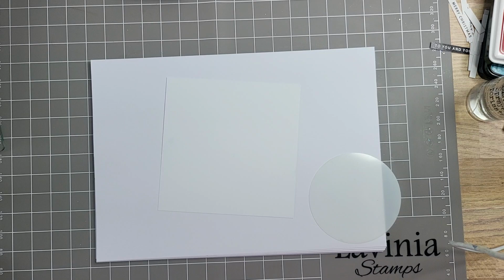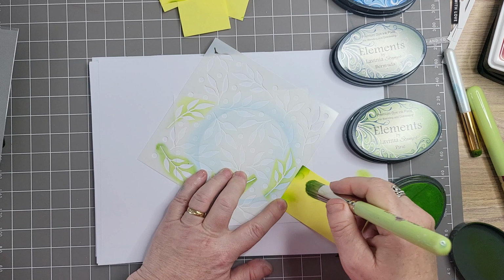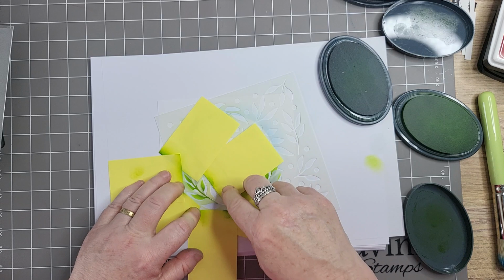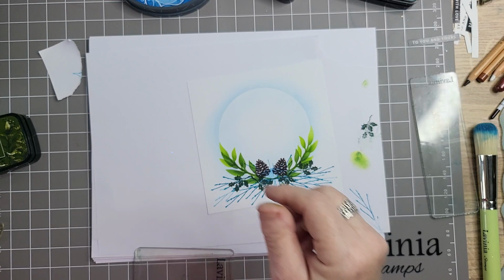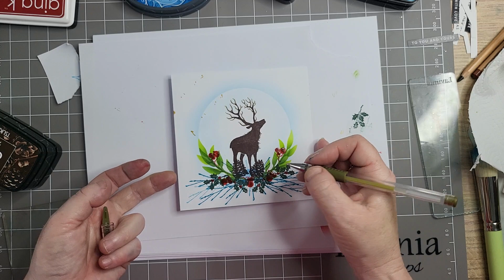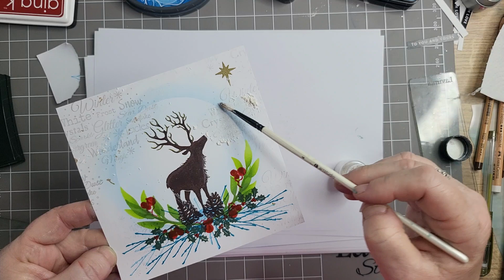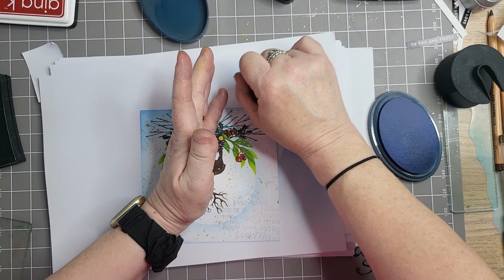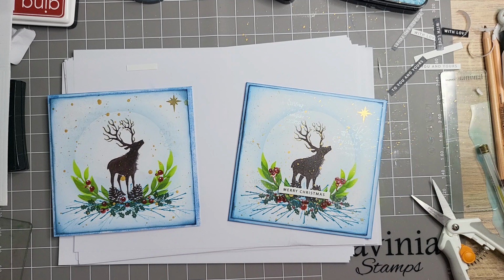lavinia stamps Christmas wreath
Facebook group heidi-the Yorkshire crafter